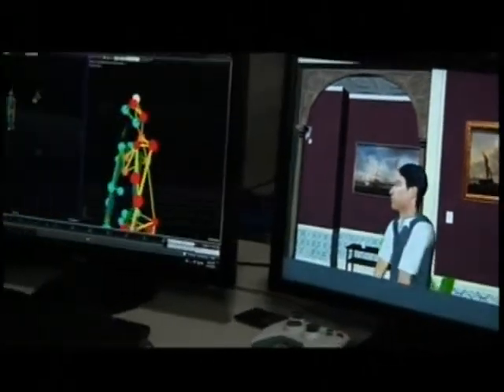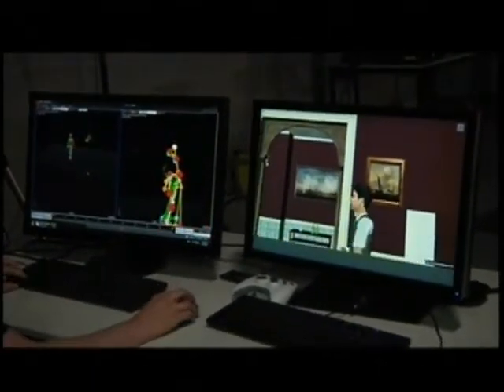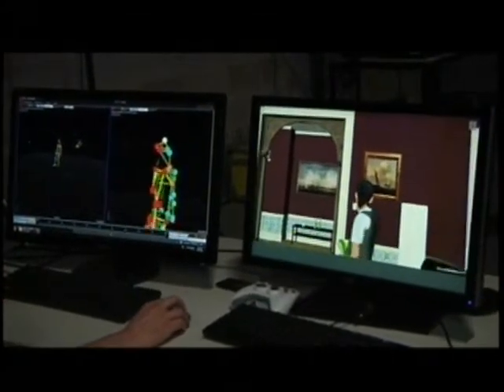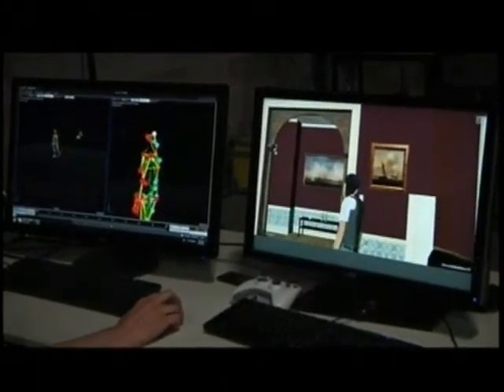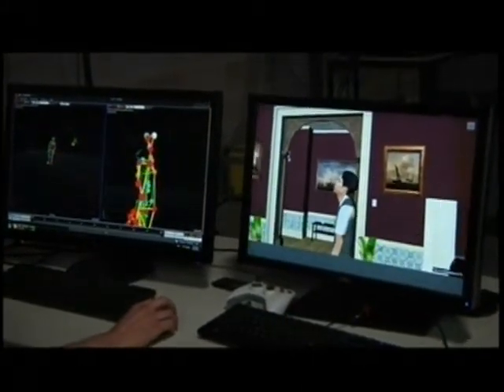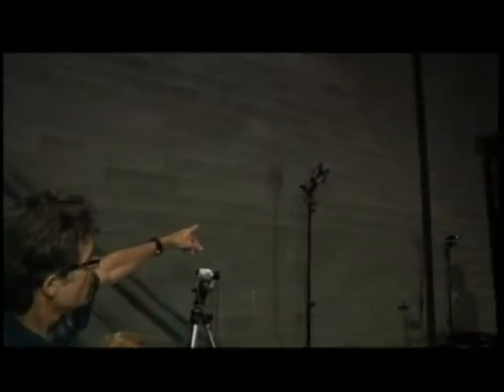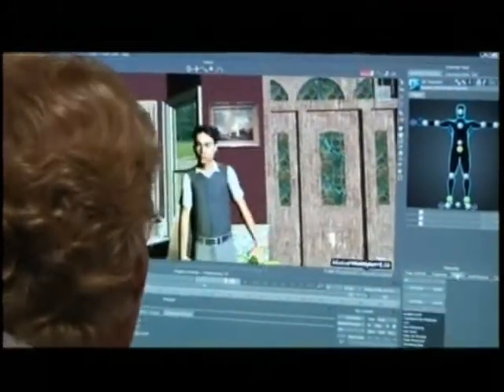Halton Tech Today Episode 4 - Pt. 1 at SIRT at Pinewood Studios in Toronto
In Episode 4, Part 1 of Halton Tech Today, Robert Duvall visits with John Helliker of SIRT (Sheridan Institute of Research and Technology) at Pinewood Studios in Toronto to look at their motion capture research being done with graduates of Sheridan College in Oakville.